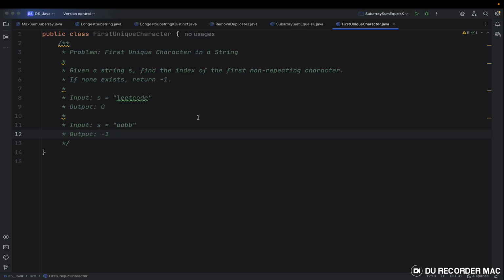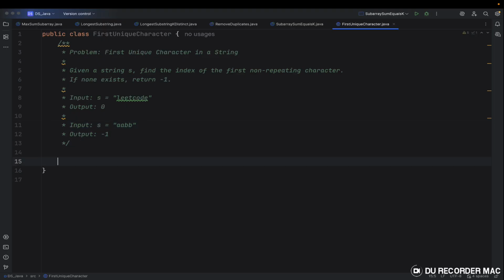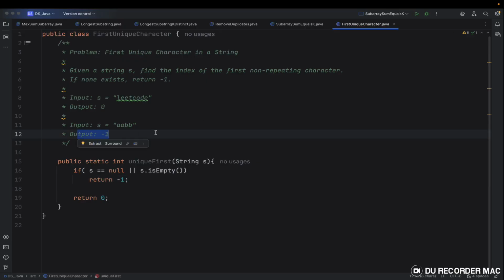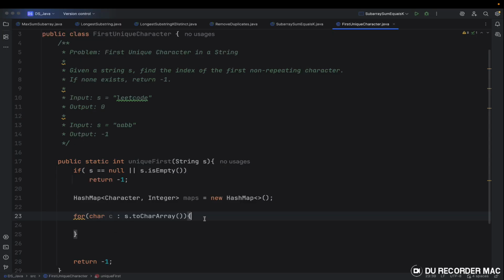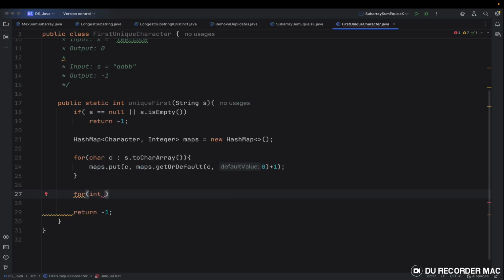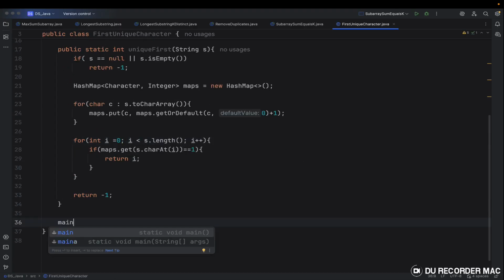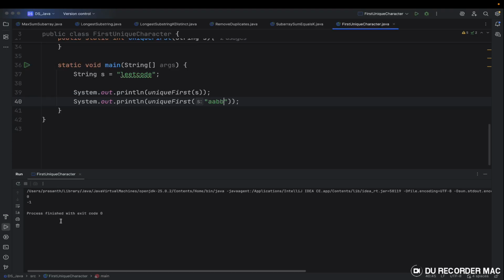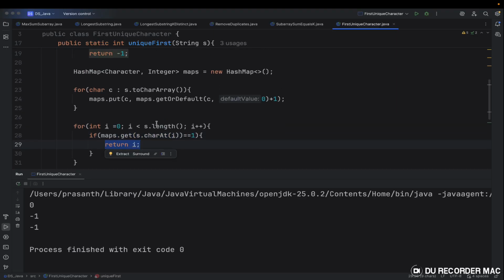Day 6: HashMap Counting Pattern | First Unique Character | Java Interview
One of the most common HashMap patterns asked in coding interviews for
SDET, QA Automation & QA Architect roles (3–10 YOE).

✔ Clean Java solution
✔ Interview logic explained

Part of 30 Days Coding Series for QA Engineers 🚀